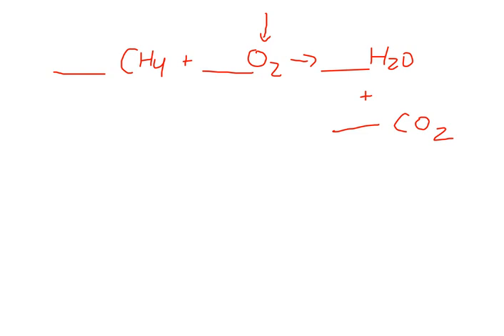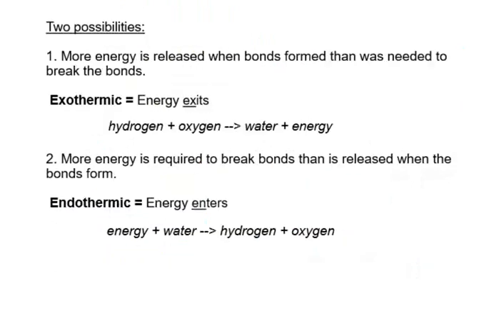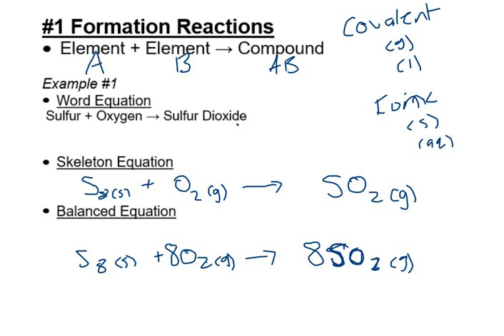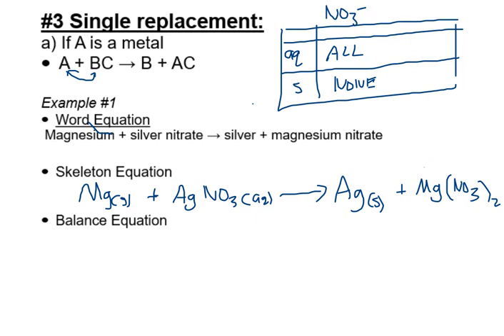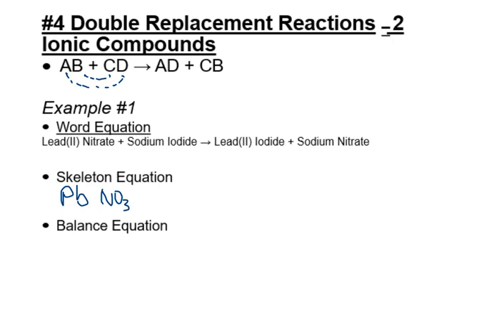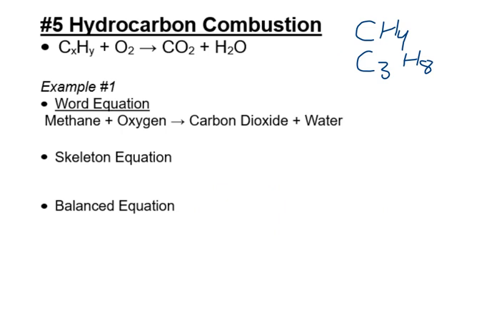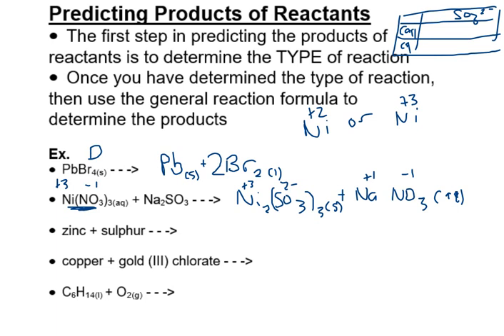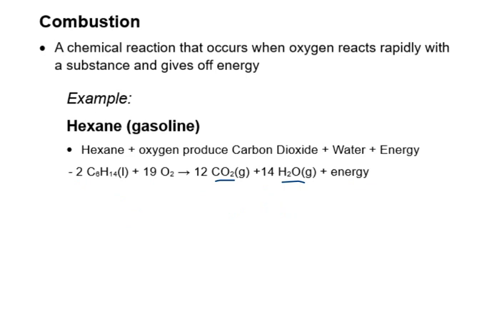9. Types of Reactions